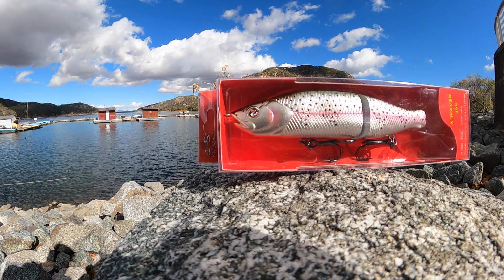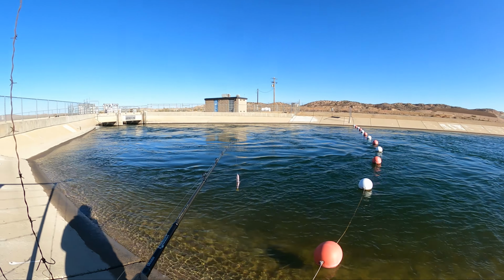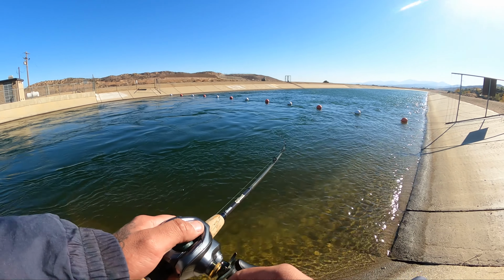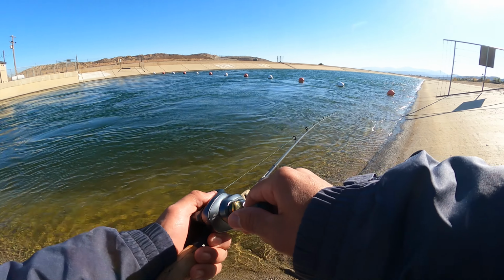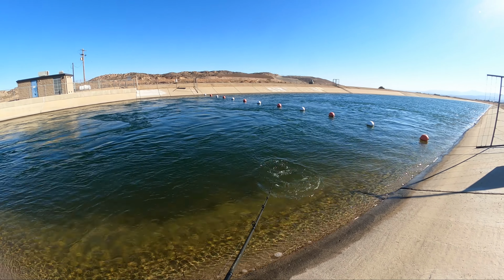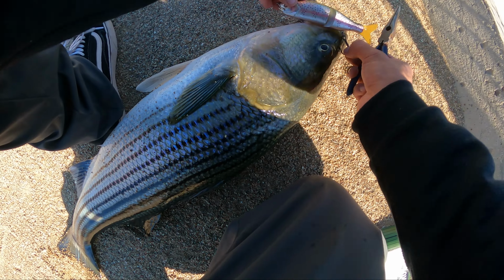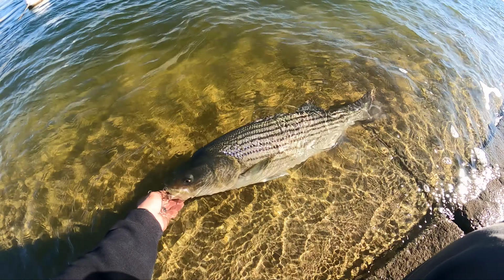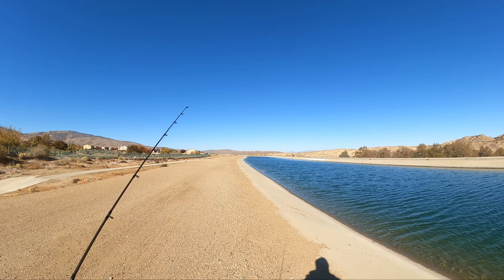River2Sea S-Waver | Unbox & NEW PB Striped Bass Catch (California Aqueduct, 2022.)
What's up fishing family! Back with another Unbox & Catch video for you guys, this time using the River2Sea S-waver 168s. I ended up catching my first double digit fish @ the California Aqueduct. Weighing in at 12.7lbs & 32'' long! Hope you guys enjoy the content, let me know what lure I should review next in the comment section below! Best of luck to everyone fishing out there, tight lines & fish on!